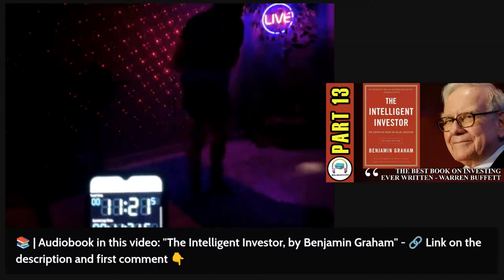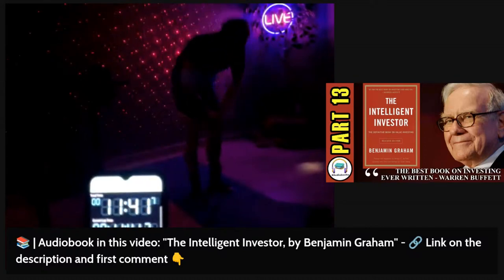📚 | The Intelligent Investor, by Benjamin Graham, Full Audiobook, Part 13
💪 Join me LIVE for 300 burpees and a dose of inspiration! Today's audiobook, 'The Intelligent Investor, by Benjamin Graham,' will fuel your mind and body. Let's conquer our goals together!
🏋 | Burpees 300
🕒 | Total time: 33:23:00
📚 | Audiobook in this video: 'The Intelligent Investor, by Benjamin Graham',